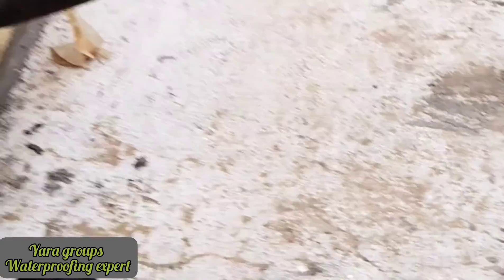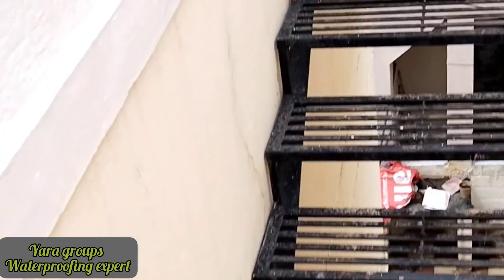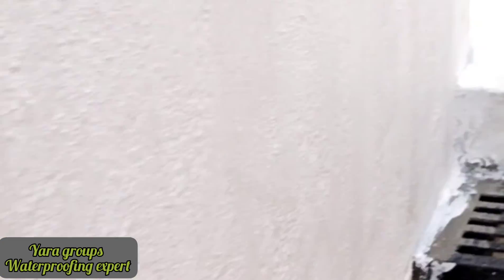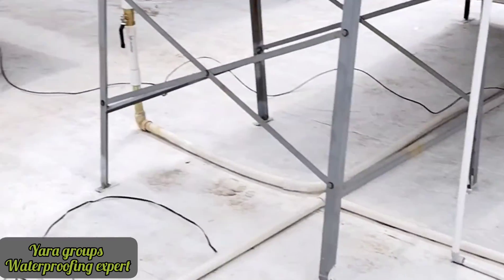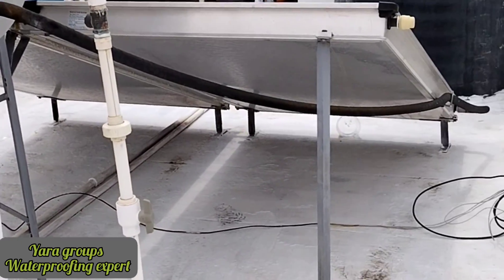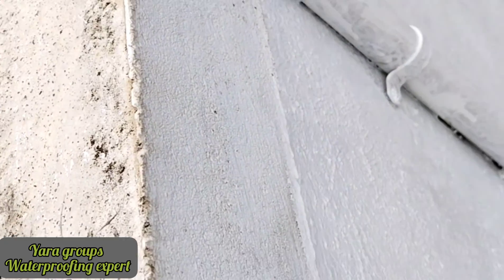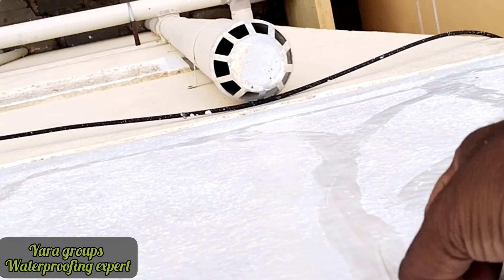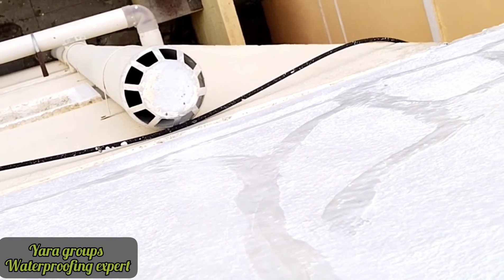தொண்டாமுத்தூர் ஒர்க்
நீர் கசிவு சரிபார்ப்பு anp hospital 🏥 டாக்டர் வீடு